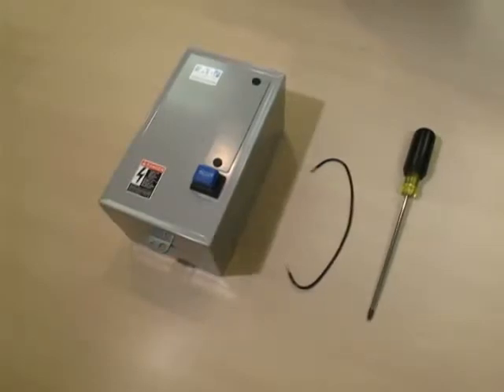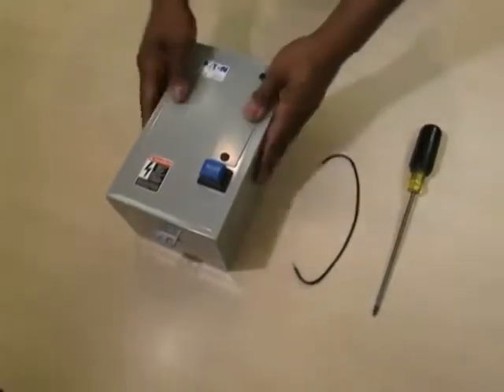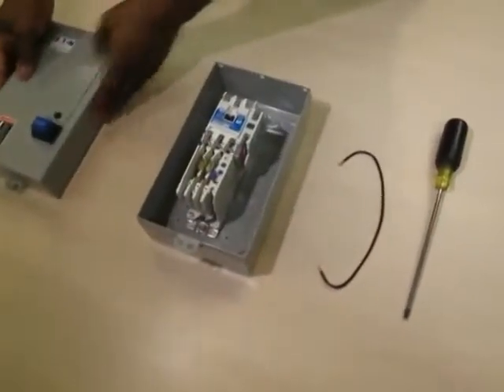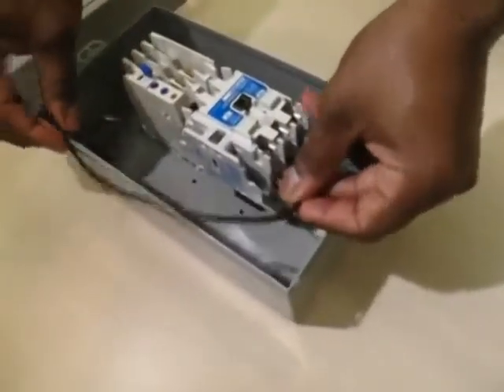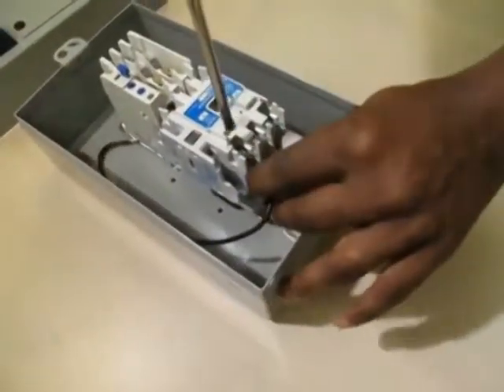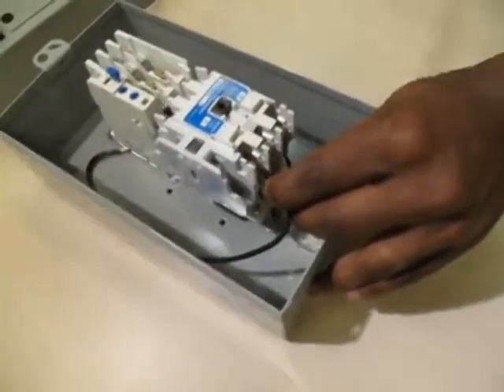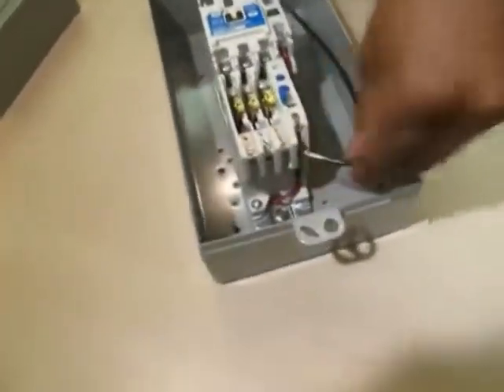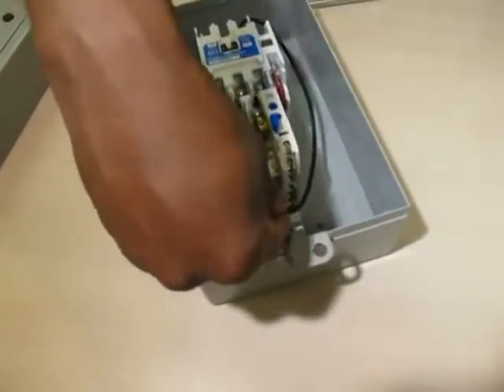Eaton- How to convert a 3 Phase starter to a 1 Phase starter